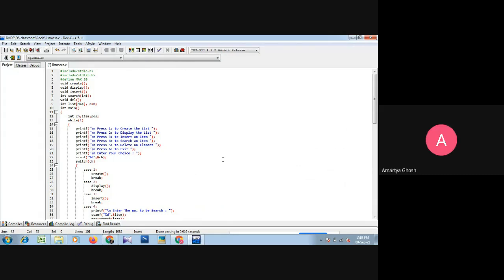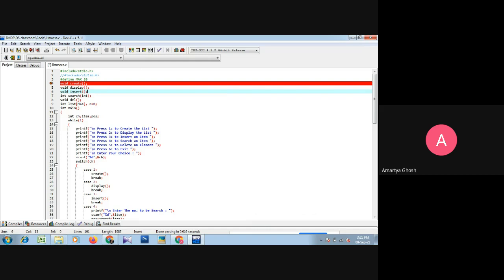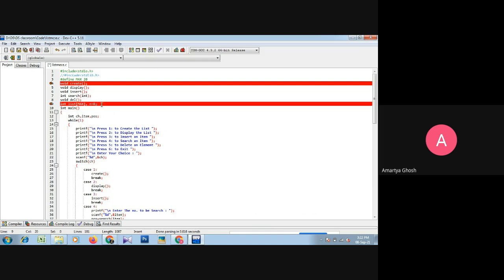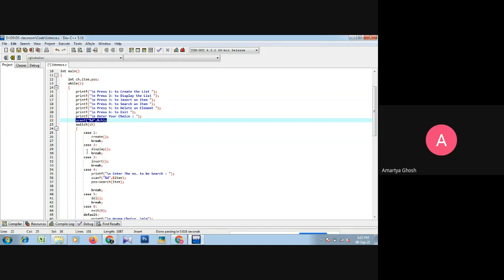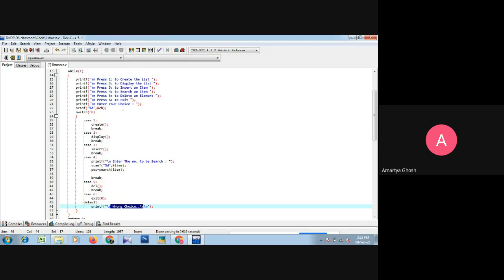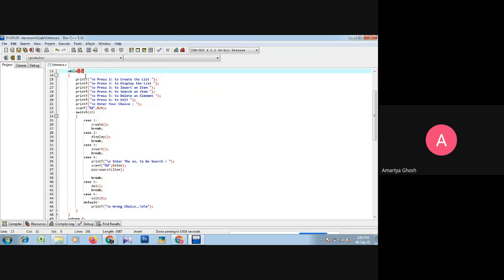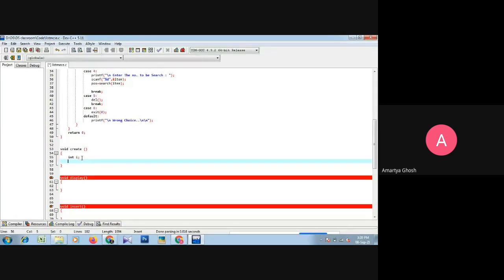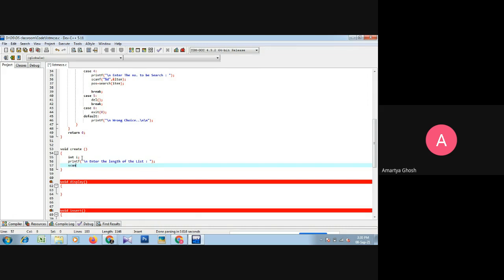List management in DS Part 1